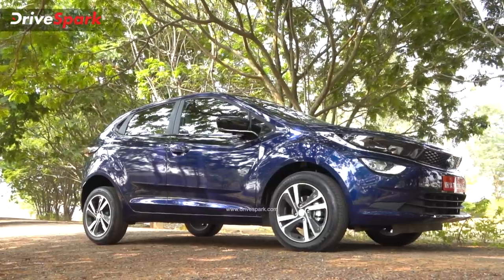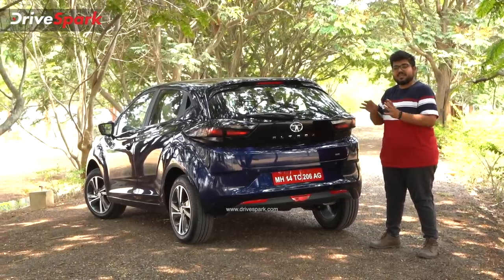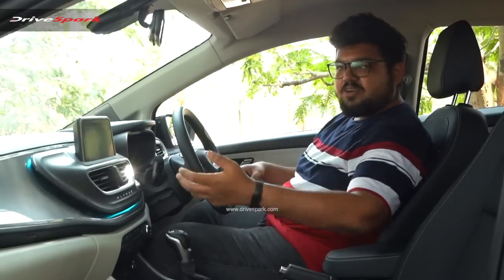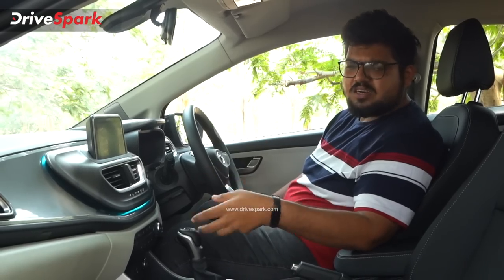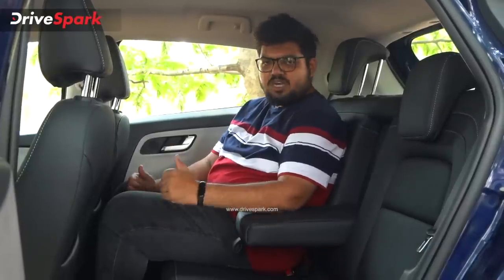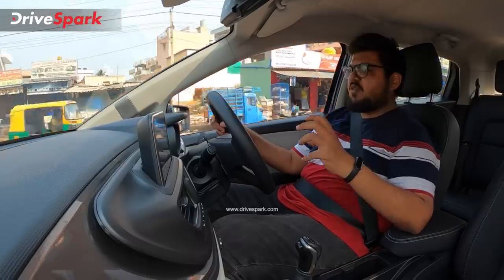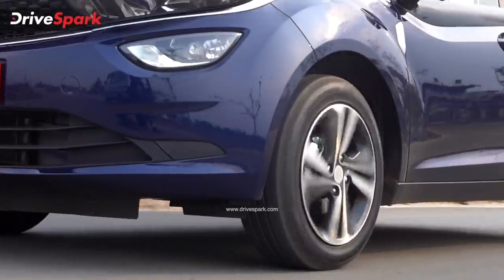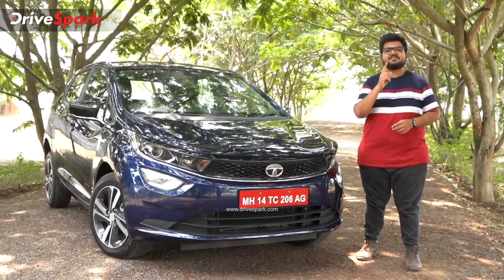Tata Altroz DCA KANNADA Review | Punith Bharadwaj | Review in Kannada | Car Reviews in Kannada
Tata Altroz DCA 2022 review in Kannada by Punith Bharadwaj | ಟಾಟಾ ಮೋಟಾರ್ಸ್ ಕಂಪನಿಯು ಭಾರತದಲ್ಲಿ ಆಲ್‌ಟ್ರೊಜ್ ಡಿಸಿಎ ಮಾದರಿಯನ್ನು ಬಿಡುಗಡೆ ಮಾಡಿದ್ದು, ಹೊಸ ಆವೃತ್ತಿಯು ಎಕ್ಸ್‌ಶೋರೂಂ ಪ್ರಕಾರ ಆರಂಭಿಕವಾಗಿ ರೂ 8.09 ಲಕ್ಷ ಬೆಲೆ ಹೊಂದಿದೆ. ಹೊಸ ಸ್ವಯಂಚಾಲಿತ ಪ್ರೀಮಿಯಂ ಹ್ಯಾಚ್‌ಬ್ಯಾಕ್ ಕಾರು ಮಾದರಿಯು ಪ್ರಮುಖ ಏಳು ರೂಪಾಂತರಗಳಲ್ಲಿ ಮತ್ತು ಹೊಸ ಬಾಹ್ಯ ಬಣ್ಣದ ಯೋಜನೆಯೊಂದಿಗೆ ಖರೀದಿಗೆ ಲಭ್ಯವಿದೆ. ನಾವು ಡಿಸಿಎ ಮಾದರಿಯ ಎಕ್ಸ್‌ಜೆಡ್ಎ ಪ್ಲಸ್ ರೂಪಾಂತರವನ್ನು ಚಾಲನೆ ಮಾಡಿದ್ದು, ಹೊಸ ಆವೃತ್ತಿಯ ಕಾರ್ಯಕ್ಷಮತೆ ಕುರಿತಾದ ಮತ್ತಷ್ಟು ಮಾಹಿತಿಯನ್ನು ಈ ವಿಮರ್ಶೆ ವಿಡಿಯೋದಲ್ಲಿ ಚರ್ಚಿಸಲಾಗಿದೆ.